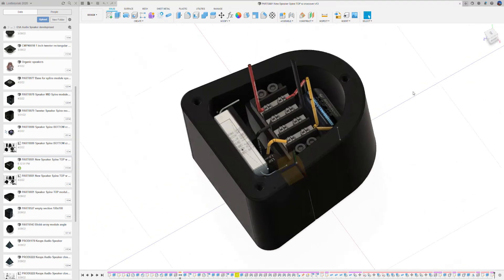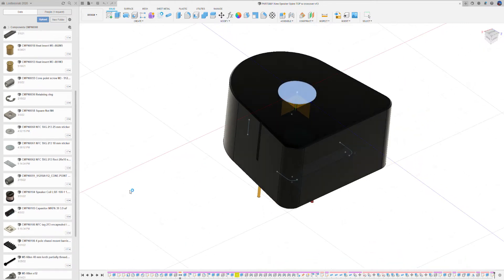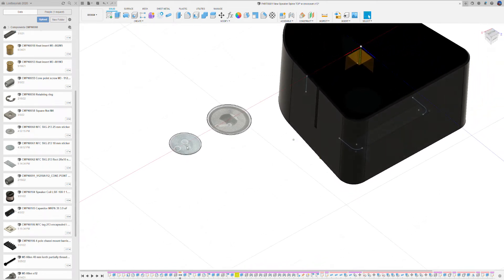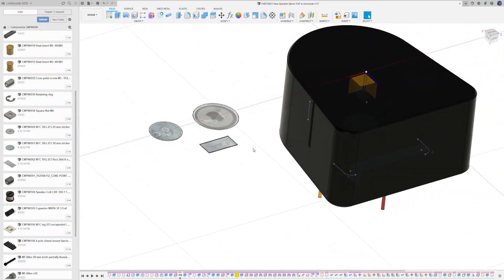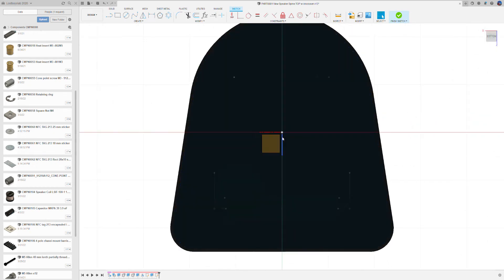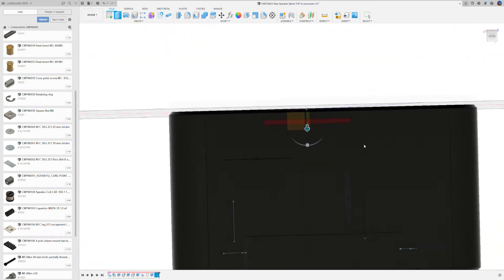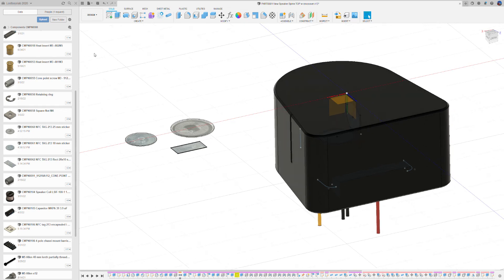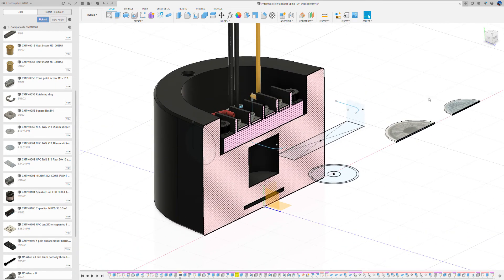How to model a slot for NFC tags in Autodesk Fusion 360 horisontally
A quick tutorial showcasing how to model a hollow geometry for various NFC tags that are availible for whatt.io from lostboyslab.shop The NFC tags will be embedded during 3D printing and it will be placed horisontally. The demo shows Fusion 360 but the concept is the same for all CAD applications.